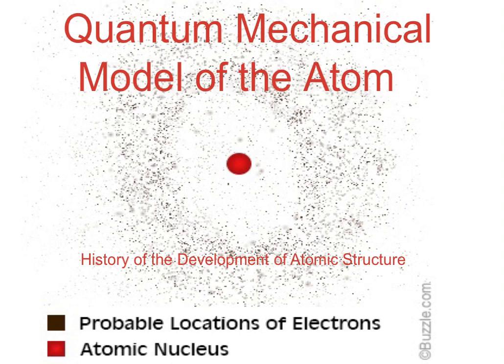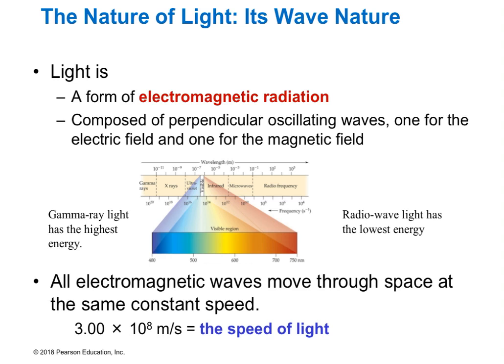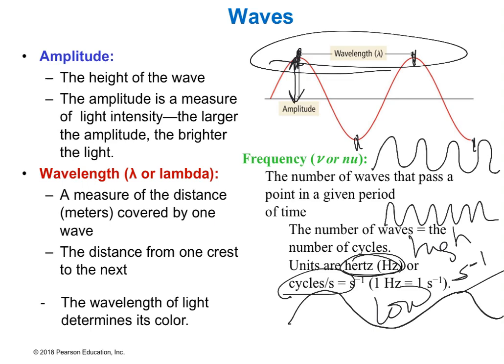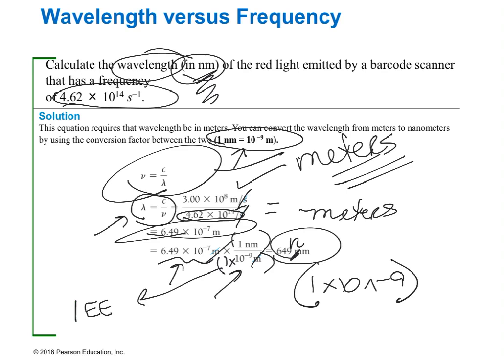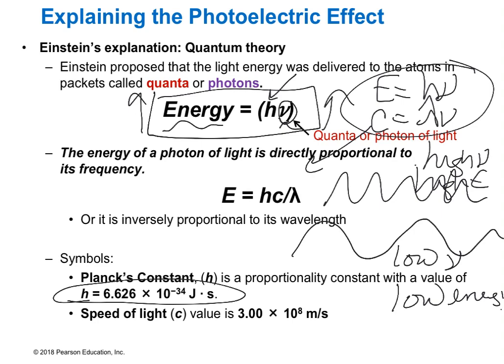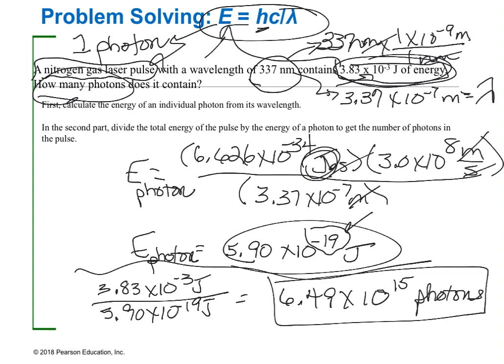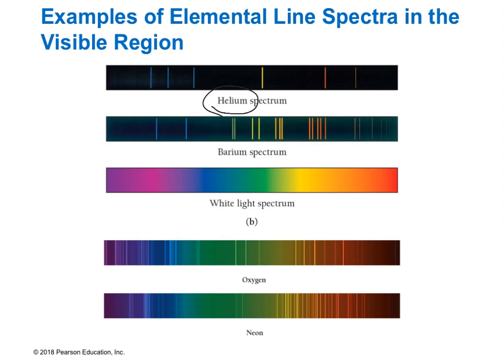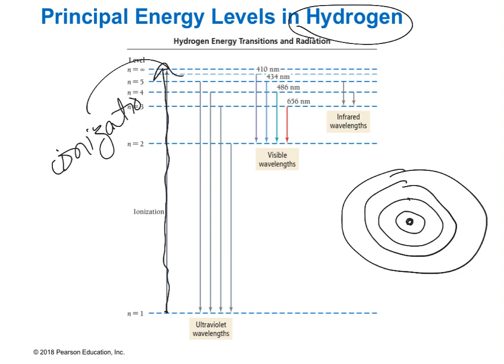The Electron and Quantum mechanical model of the Atom